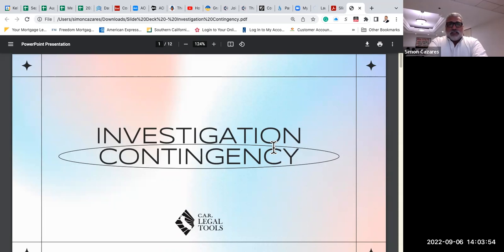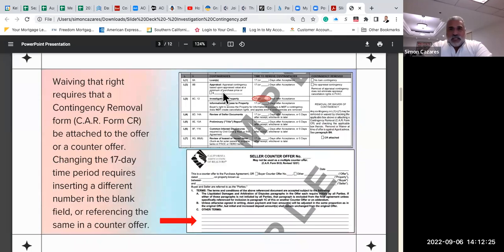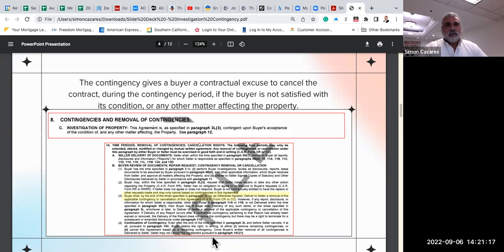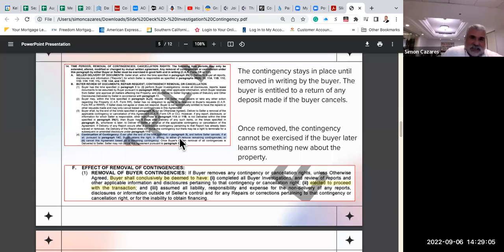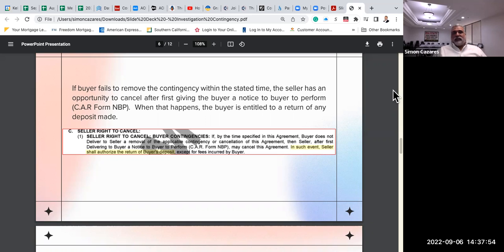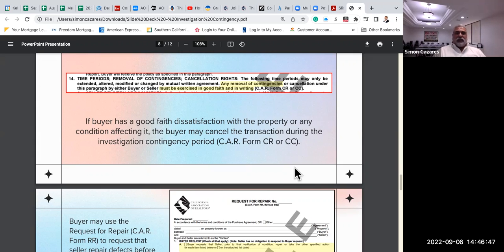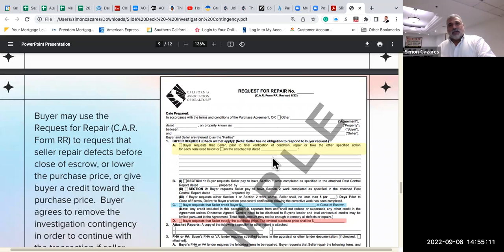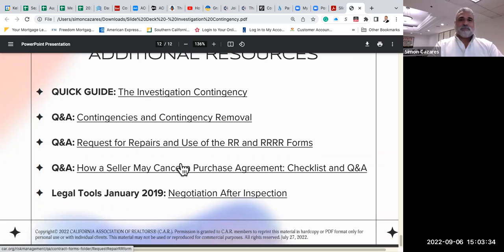Investigation Contingencies 9.14.22 | Simon Cazares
Real Estate practice with Simon Cazares.